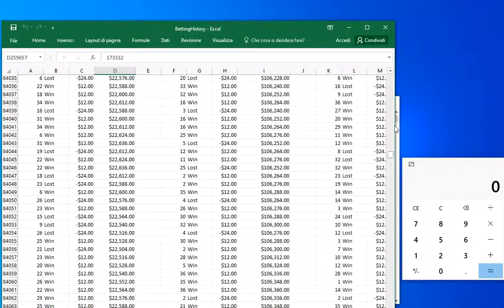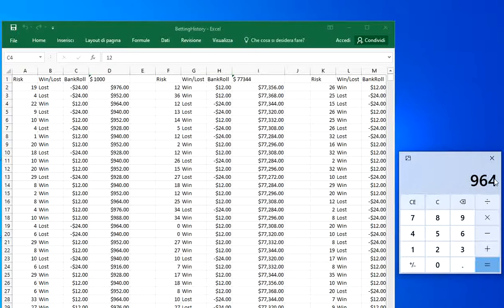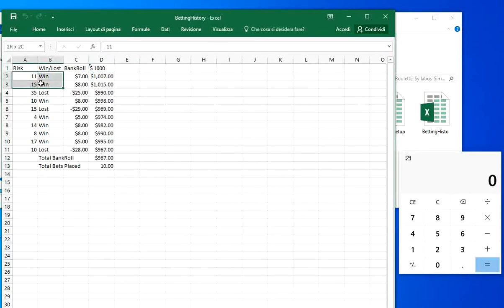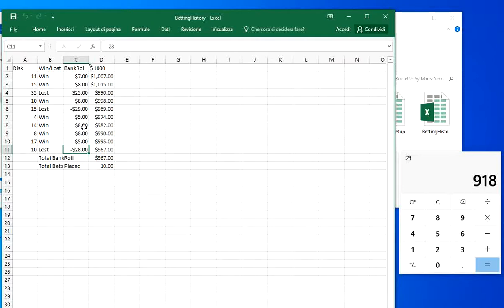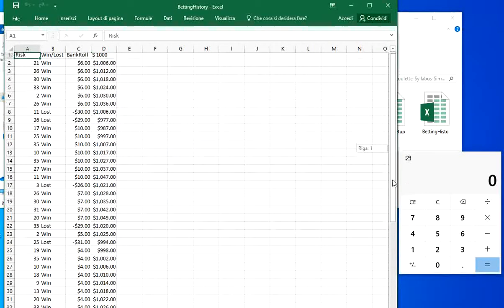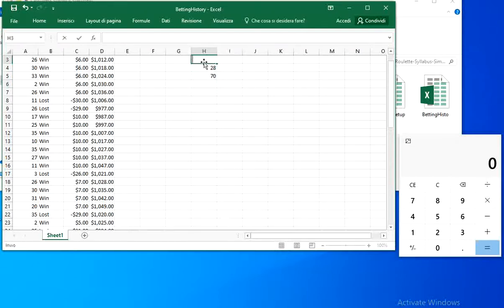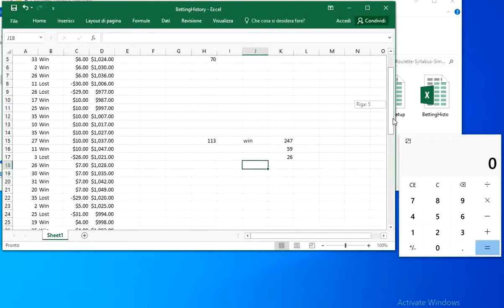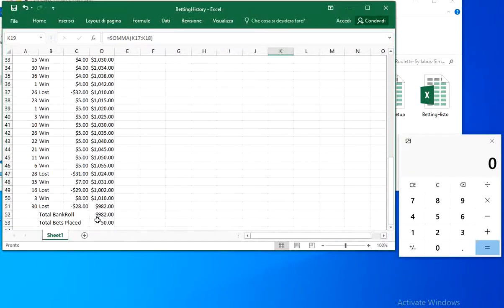How Flat bet were been placed | Roulette Syllabus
Welcome to the best guide to winning at roulette.
 Roulette  is the most famous and attractive game in the glamorous world of casinos.

Are you searching for a live proof calculation of how much you won and earned?

How Flat bets were been placed? by Roulette Syllabus Software.

In this video, I show you how to win on roulette consistently long term and making profits with over 5 million spins total flat bet by using a flat bet software.

If you've ever been told If not possible to win on roulette consistently long term.
let me show you what's possible.

Try roulette Syllabus software with your own spins and see the results.

Then rethink what you've been told.

The roulette Syllabus software making profits with over 5million spin  total flat bet.

I believe you're good at making decisions.